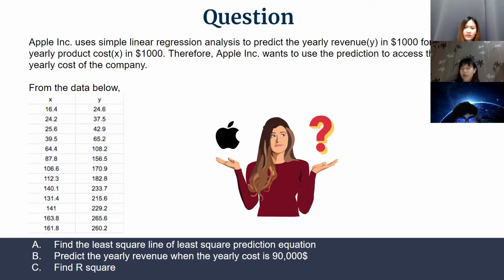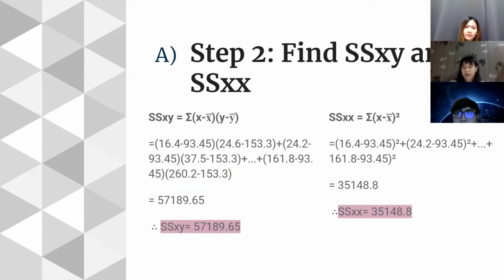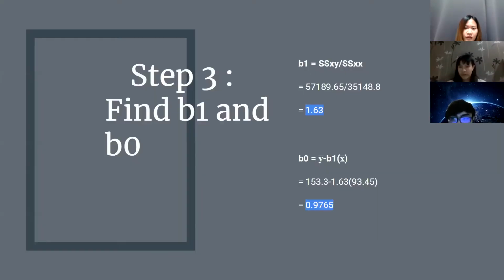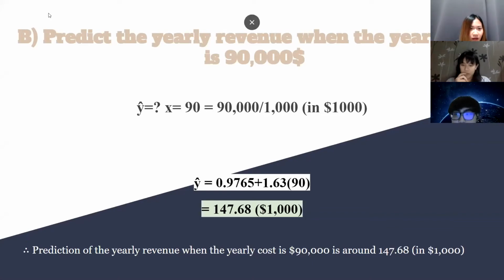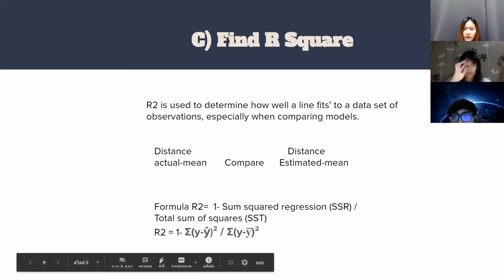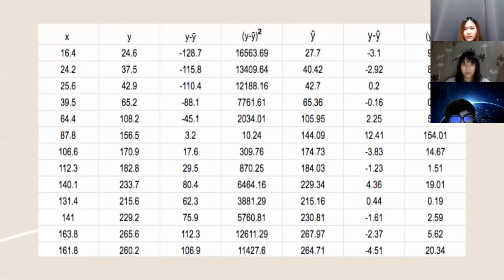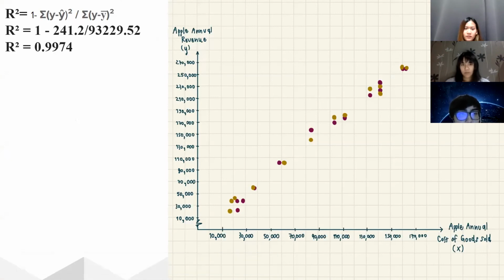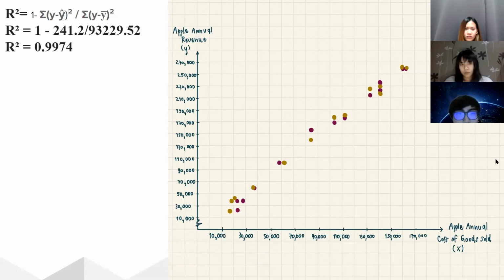Simple Linear Regression Analysis by BCK group